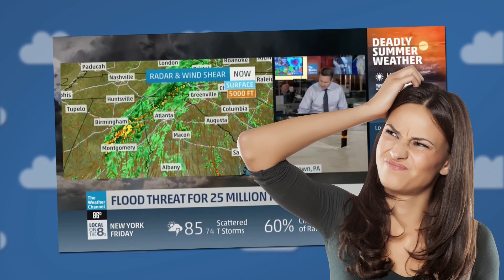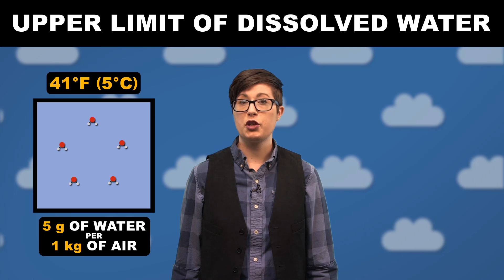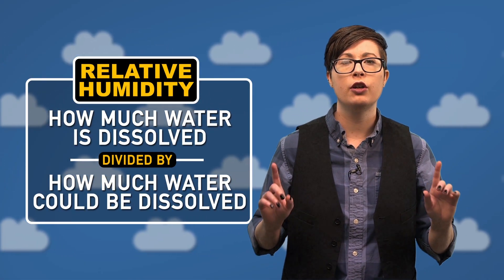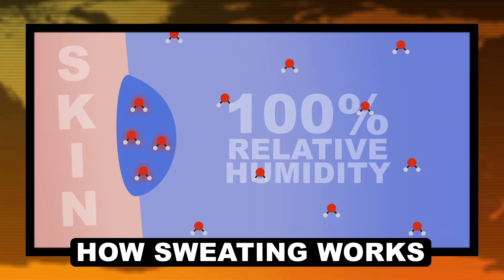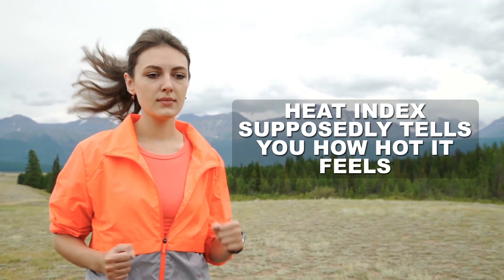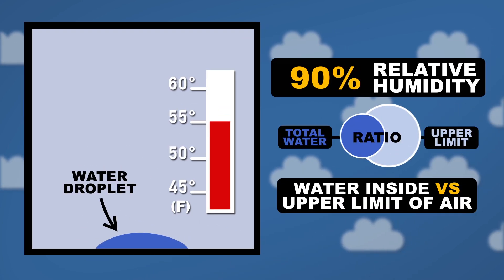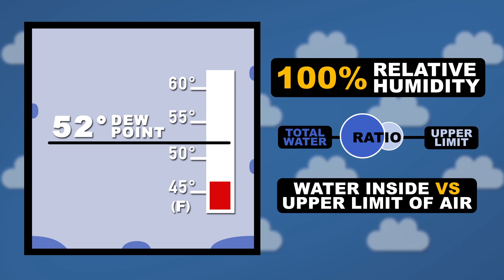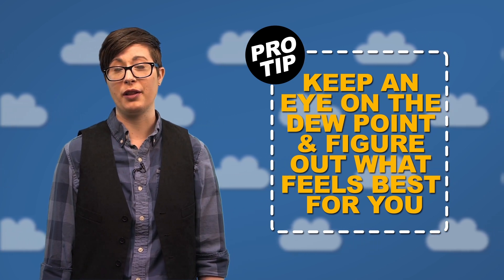Why Does Humidity Feel Gross?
Relative humidity, dew point, heat index... trying to figure out what to wear from all these buzzy weather words is enough to make you sweat! But fear not, today we're giving you a break down on how to use the local weather report to your advantage, and hopefully equip you with enough knowledge to avoid that annoying humidity fueled puddle of back sweat...

Producer/Writer -
Kirk Zamieroski

Host:
Alexa Billow

Executive Producer:
Hilary Hudson

Scientific consultants:
Michelle Boucher, PhD
Dan Billow, AMS

Roberto Daglio - Mr. Fantastic
Sam Leopard - Je Trace Ma Route